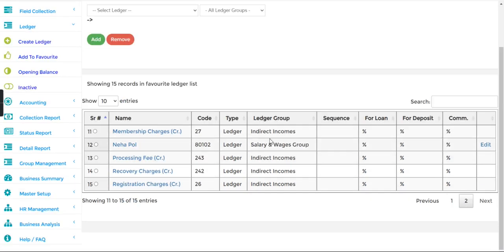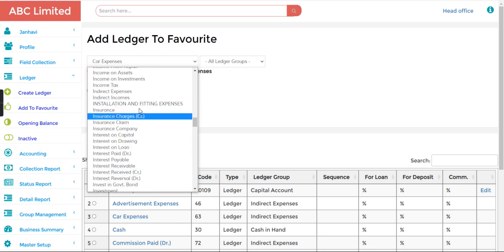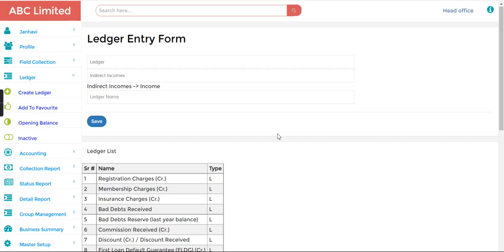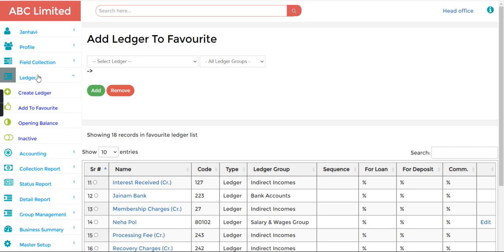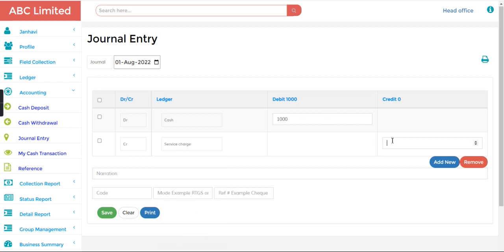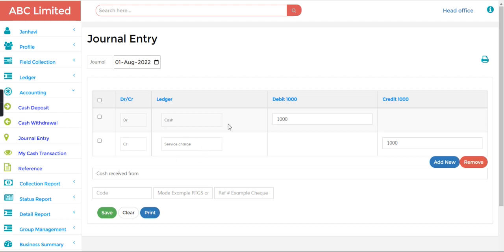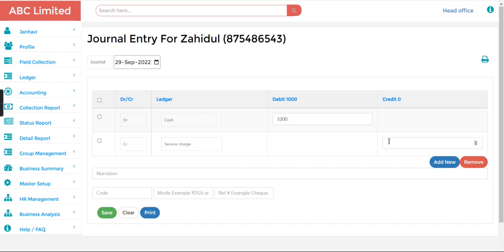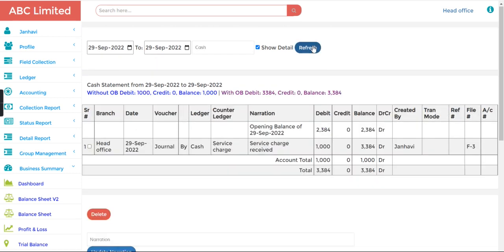How to Manage Accounting in Jainam Software | Journal Entries, Ledgers & Vouchers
In this video, learn how to handle the accounting module in Jainam Software — from creating ledgers, adding them to favorites, making journal entries, and tracking transactions through vouchers.

🧾 What You’ll Learn:

How to create & manage ledgers (e.g., expense, income)

Adding ledgers to favorites

Creating custom ledgers like service charge, indirect income, etc.

Passing journal entries and customer vouchers

Checking account statements and balances

🔄 Simplify your NBFC or Microfinance accounting with automated entries and real-time tracking — all within Jainam Software.